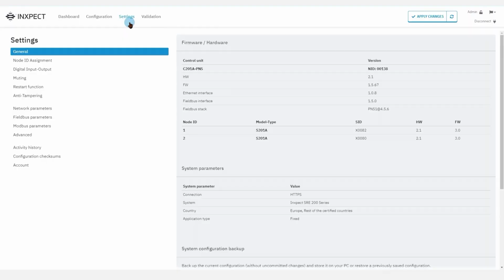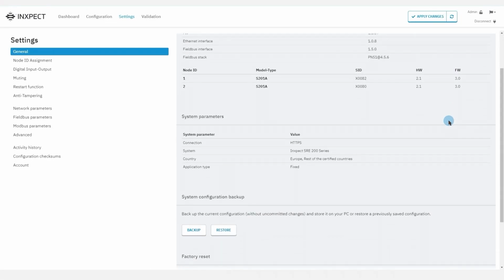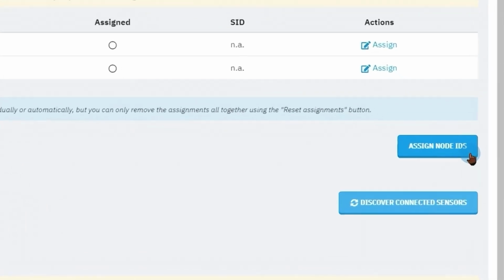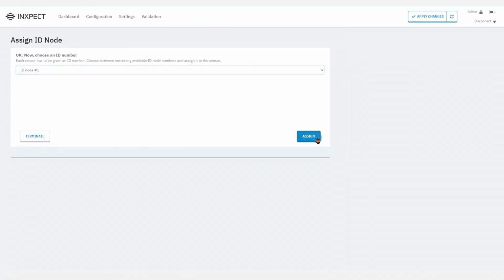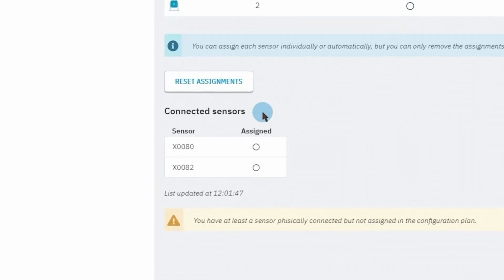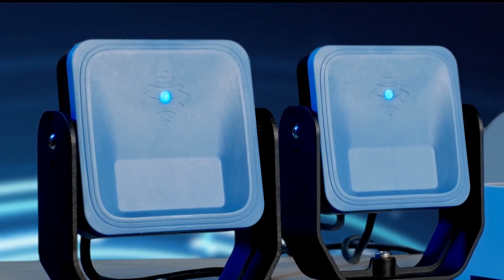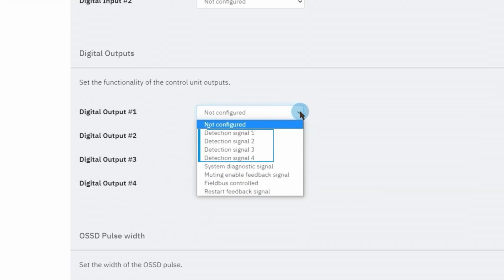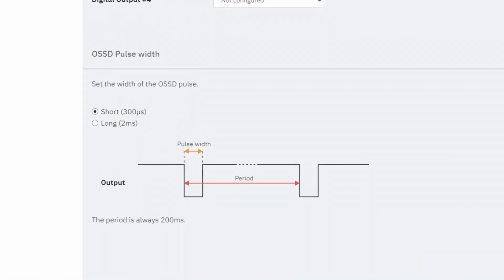Tutorial 4: Node ID Assignment and Digital I/O - Radar security system - Inxpect